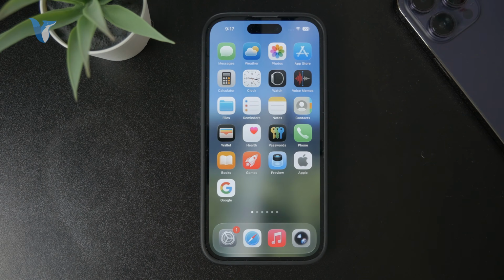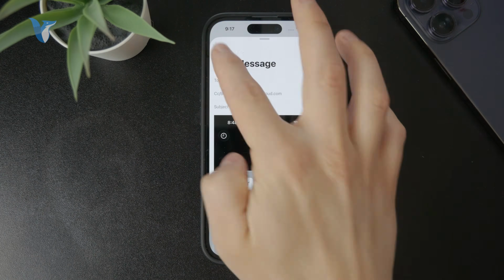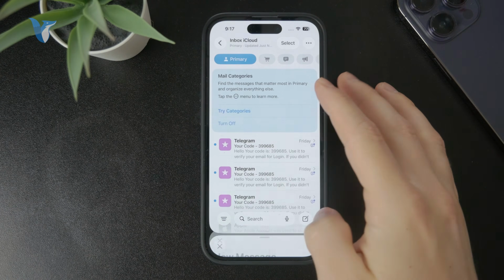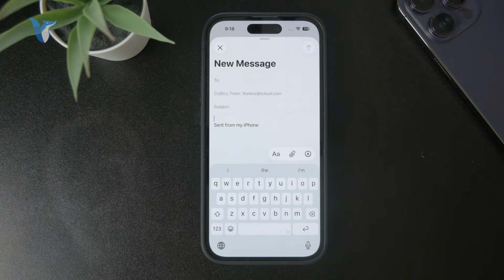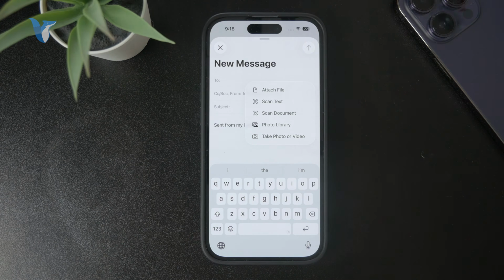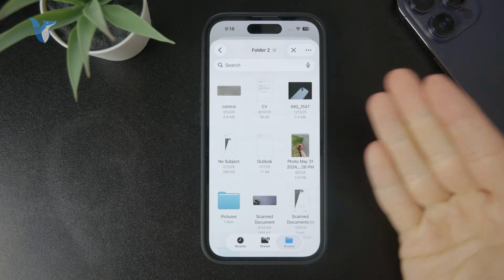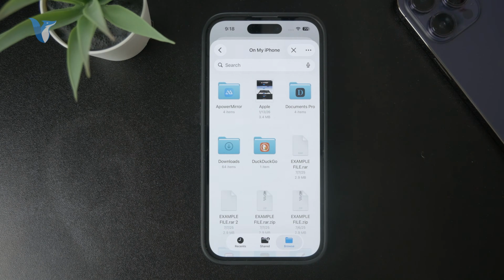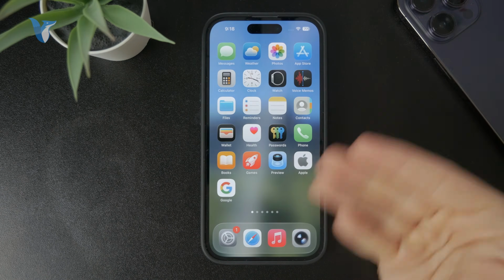How to Attach a File to an Email in iPhone (tutorial)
Want to attach a file to an email on your iPhone? In this video, I show you step by step how to quickly add documents, photos, or other files to your emails with ease.